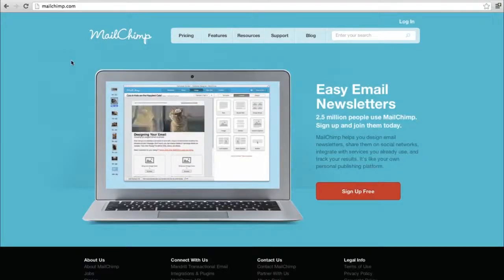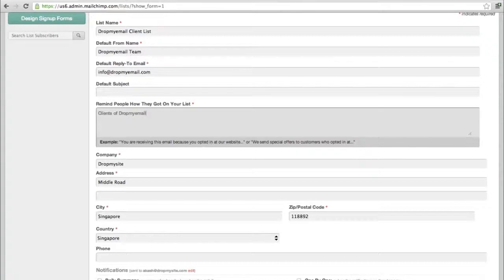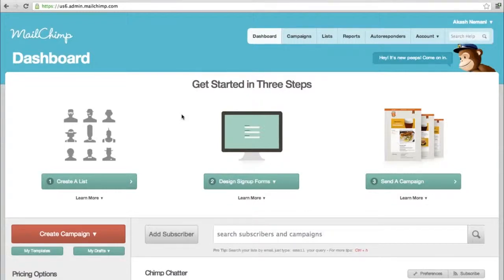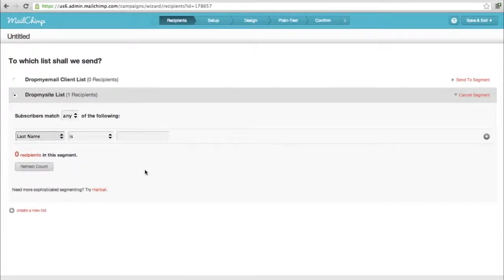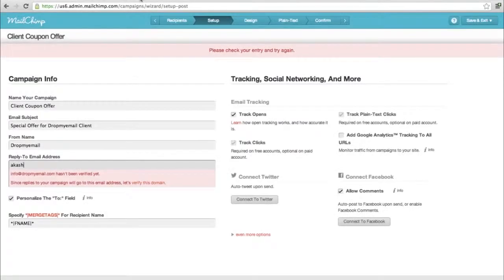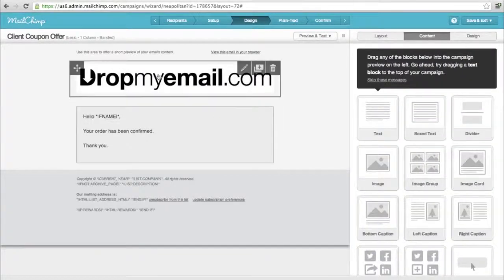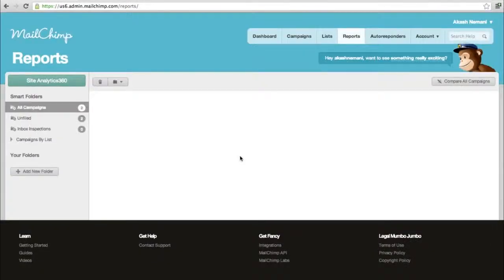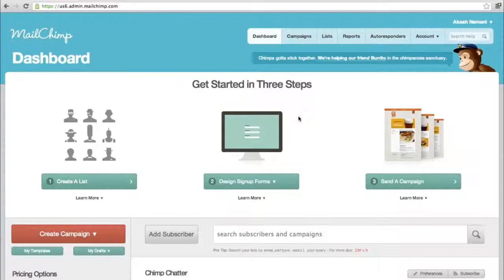Email Marketing : Guide to using MailChimp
Get started on MailChimp for free! Follow this step-by-step video to learn how to set up an account and deploy an Email Marketing campaign.